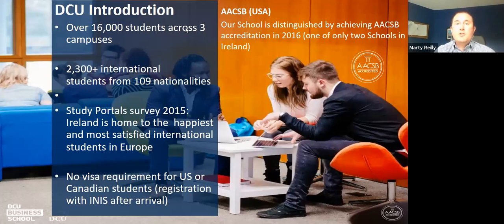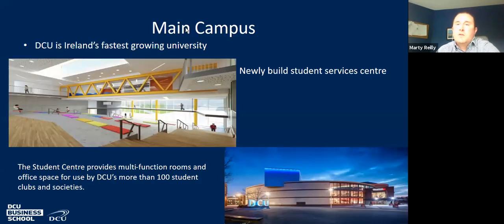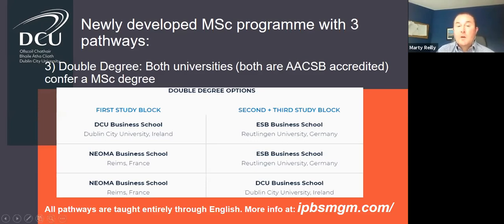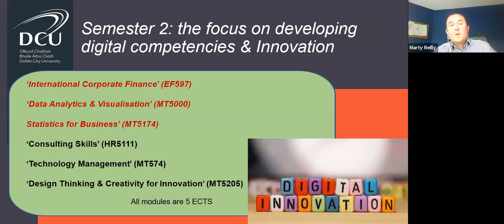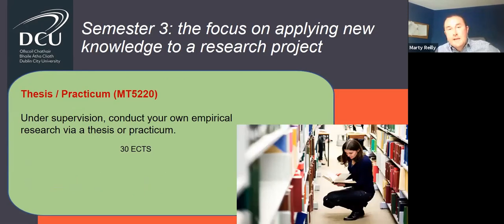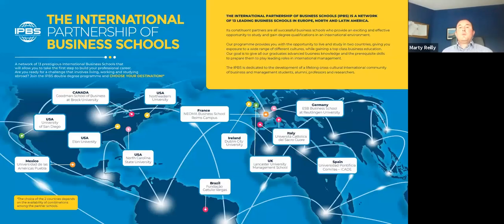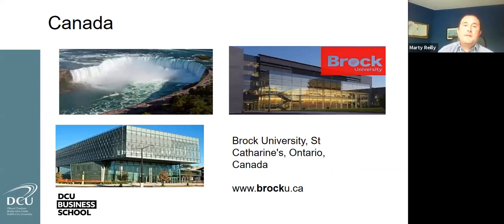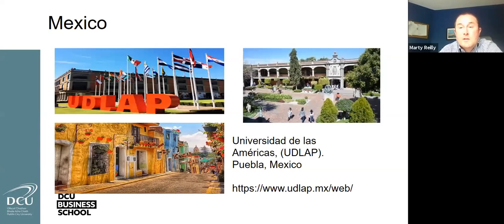DCU Business School MSc Global Management (Digital Disruption) webinar - 29th April 2020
This programme is set apart by the ability to study at a partner Business School in North America or Europe.  This is facilitated through DCU Business School’s membership of the International Partnership of Business Schools (IPBS), an international alliance of top business schools.  This unique opportunity immerses students in other cultures, enhancing intercultural competency and ensuring that programme graduates will excel in global business.